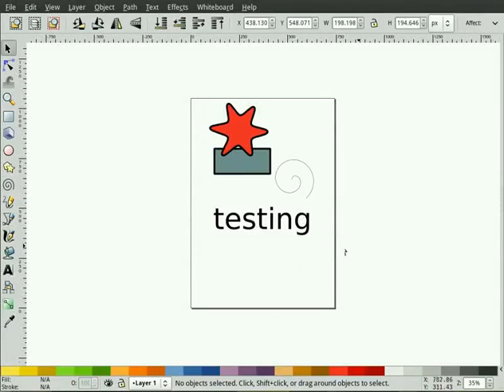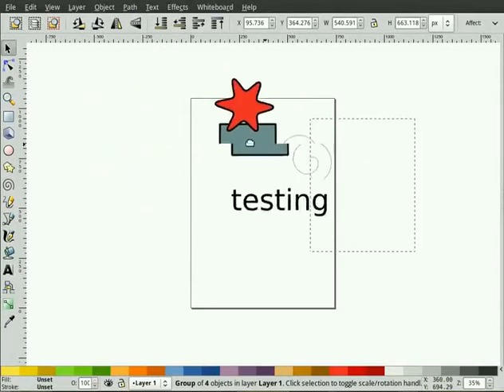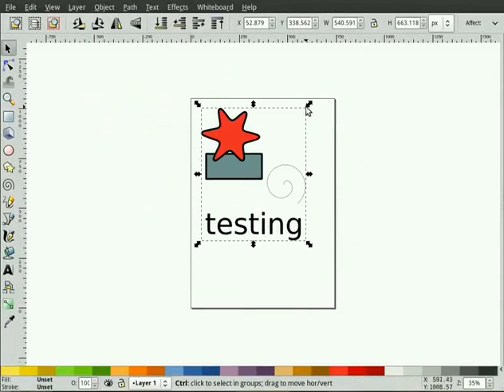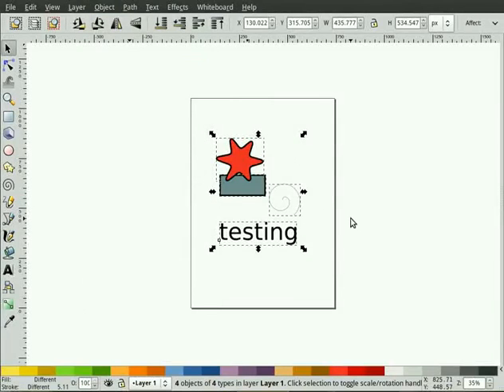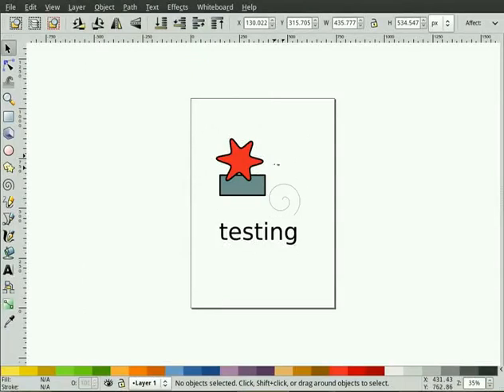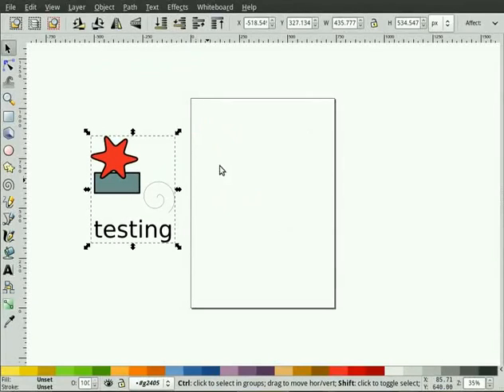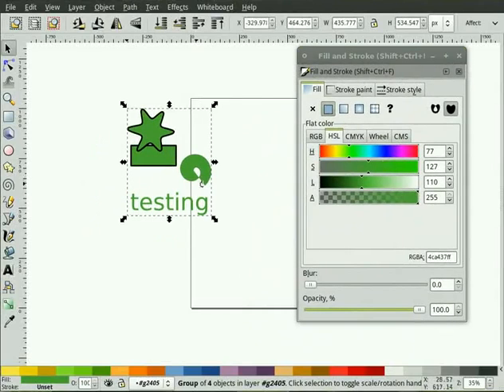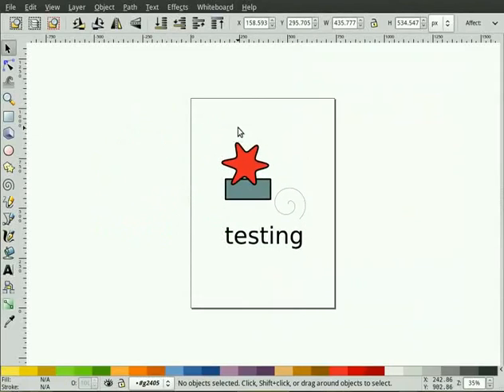Inkscape Tutorial & Training: Grouping Objects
Inkscape is a free and open-source vector graphics editor; it can be used to create or edit vector graphics such as illustrations, diagrams, line arts, charts, logos and complex paintings. Inkscape's primary vector graphics format is Scalable Vector Graphics (SVG); however, many other formats can be imported and exported.[4]